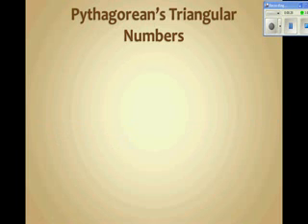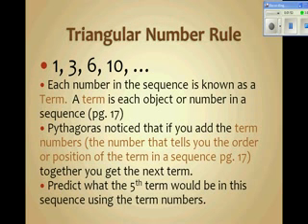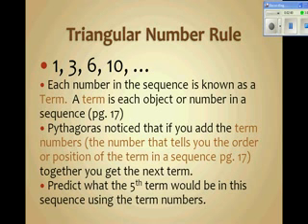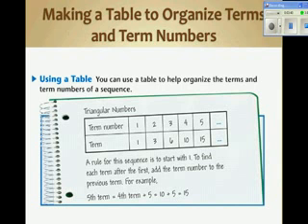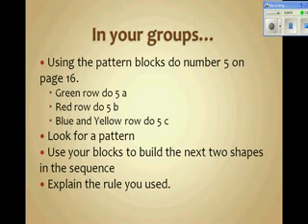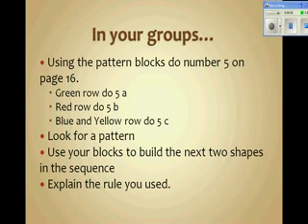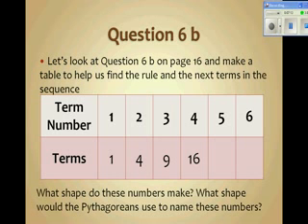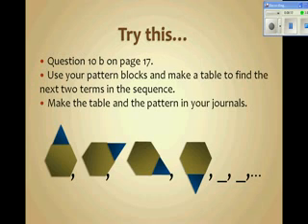Mod 1.2.1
Shapely Numbers Finding and Extending patterns